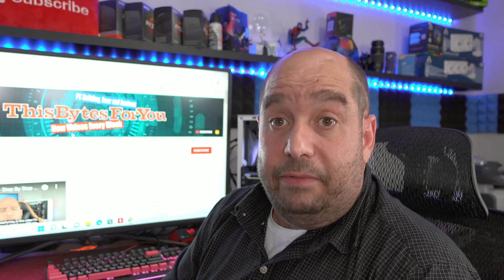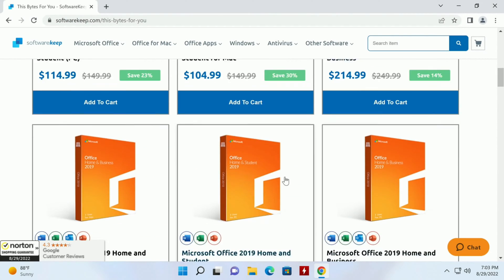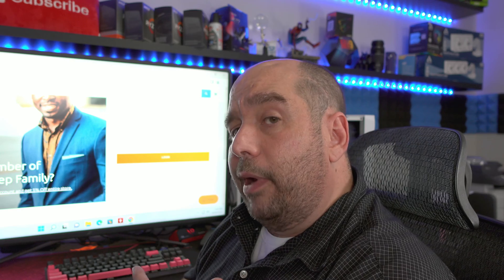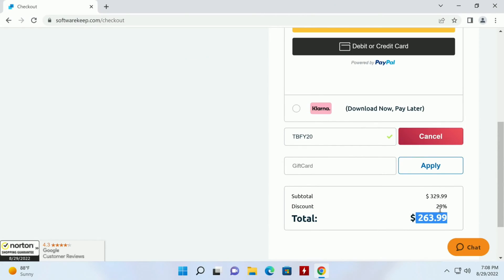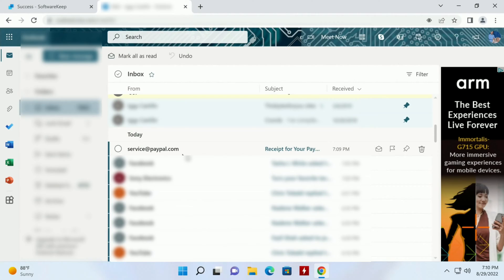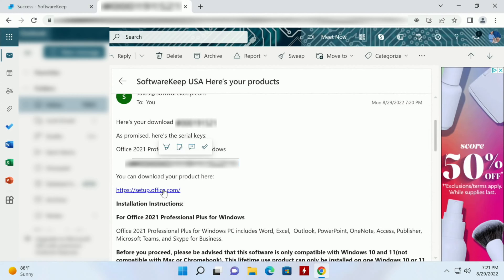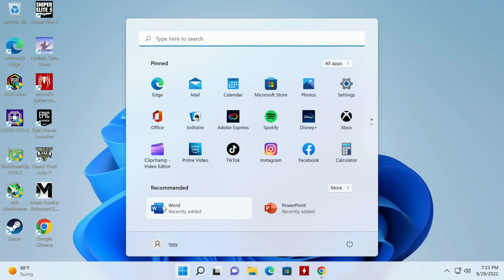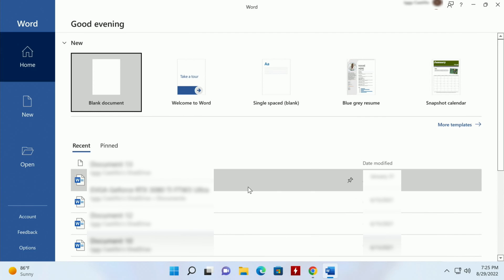This is Where I buy Cheaper Microsoft Office Keys - Stop Paying So Much for Office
Stop paying for Microsoft Office every year, Why would you buy Microsoft Office anywhere else?  Buy it once and legit, get support if something goes wrong.

0:00 Where can I find an affordable key for Microsoft Office?
0:38 Checking out all the deals for Microsoft Office and Microsoft Windows
2:15 How to Buy Office 2021 Professional at a discount
3:43 The Final Countdown till you get your key
4:35 What is the Regular Price of Office 2021 Professional?
4:53 I finally received my Office 2021 Professional License and how much I saved
5:20 Where can I download Office 2021 Professional
5:42 How to install Microsoft Office
6:12 What comes with Office Professional 2021
6:46 How to Activate Microsoft Office
7:08 What we go over in this video

The Office 2022 activator is when you buy it and apply the key and this will show you how to activate Office 365.